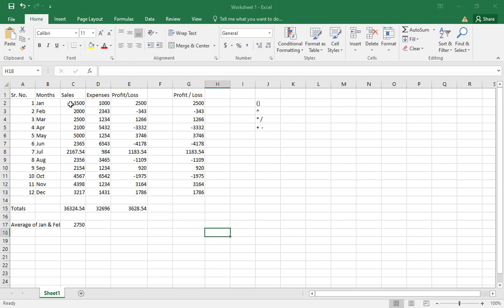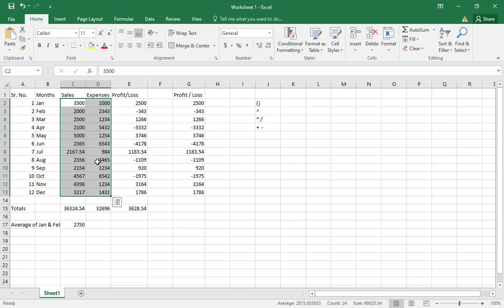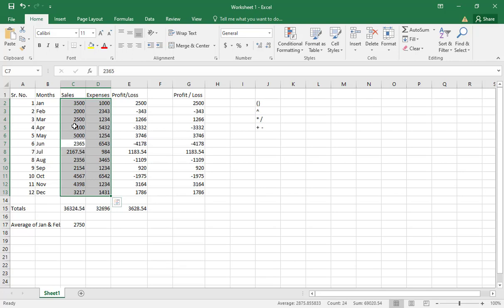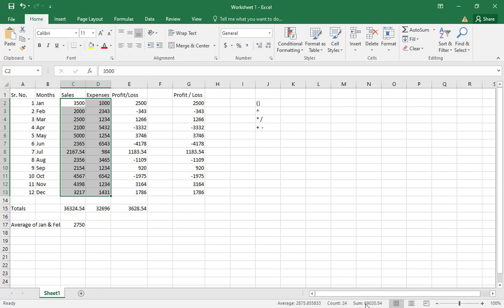Part_012 | Understanding Ranges in Excel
Welcome to Learning Microsoft Excel.